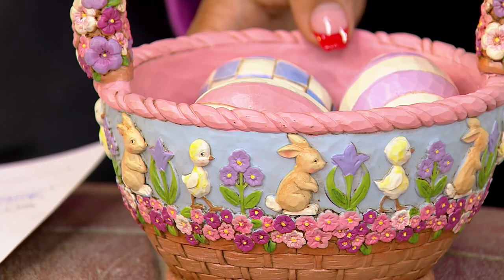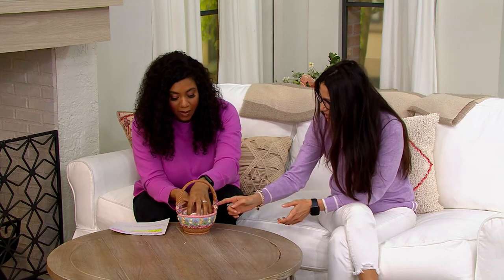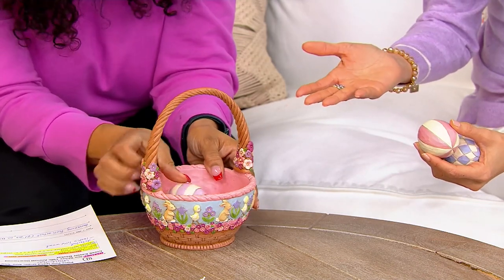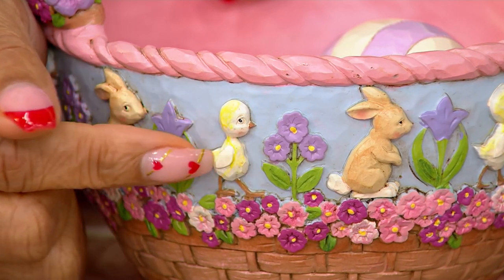Jim Shore 19th Annual Heartwood Creek Easter Basket on QVC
Jim Shore 19th Annual Heartwood Creek Easter Basket

Heartwood Creek curator or Jim Shore collector newbie? Either way, this 19th annual Easter basket sure caught your eye! The cheerful and charming springtime accent features an ornately detailed basket with clusters of delicate flowers along with sweet bunnies and baby chicks on parade, while inside sits a precious cargo of pastel-patterned eggs of your very own. From the Heartwood Creek Collection by Jim Shore.